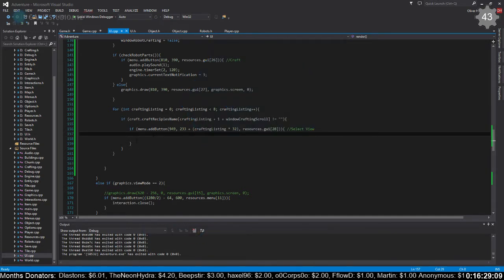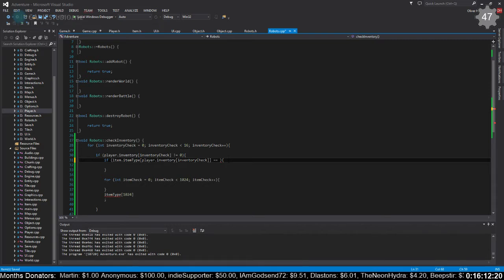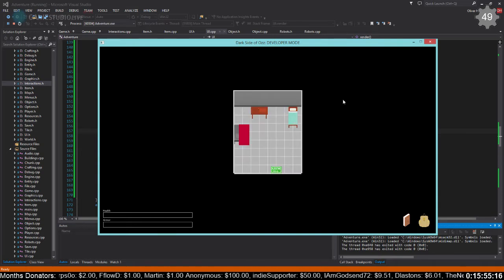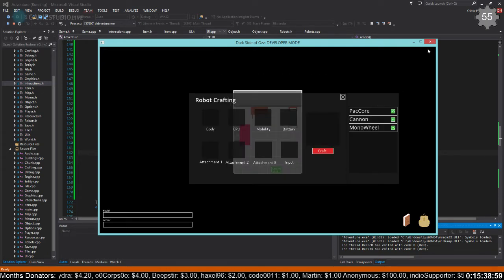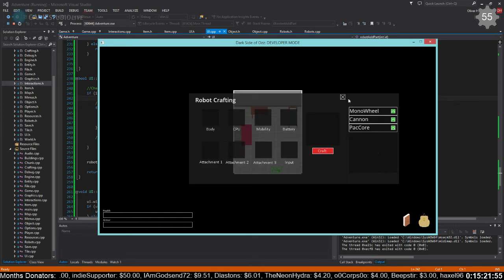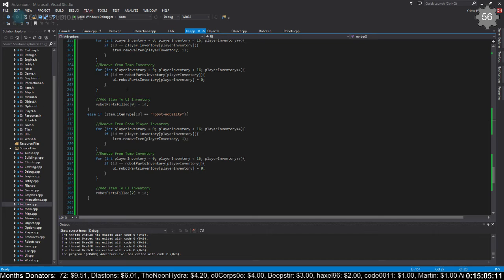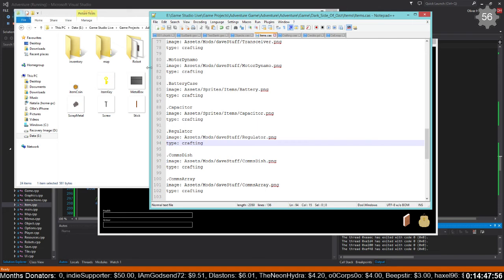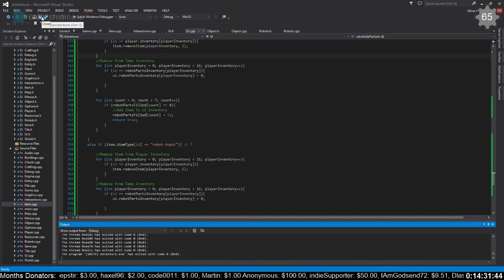Dark Side of Ozz [24 Hour+ GSLBigWeekend] - 5 / 13